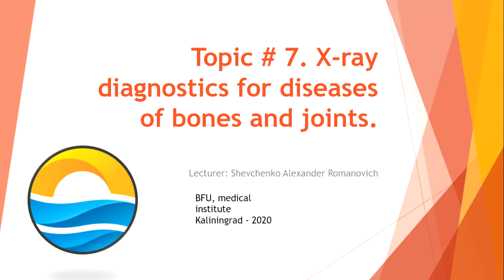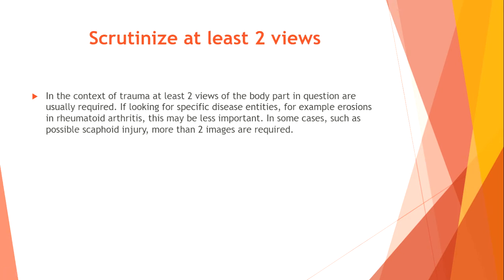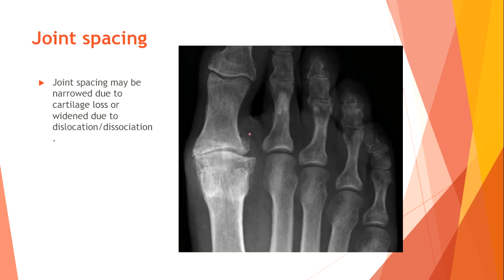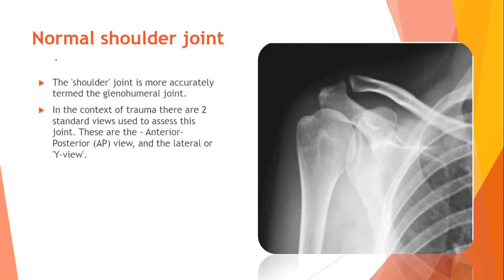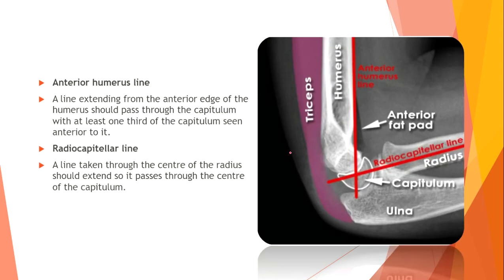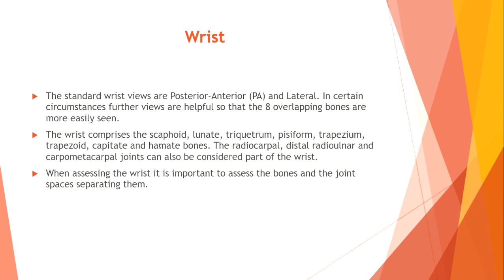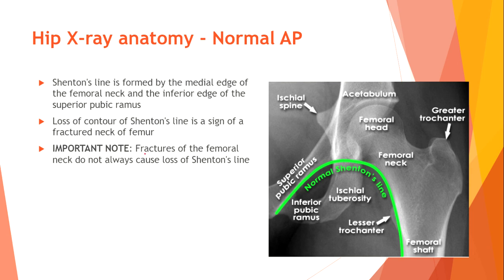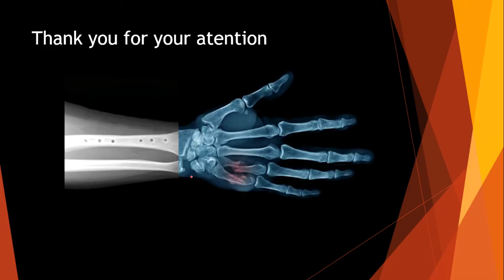Trauma x ray Lecture №7